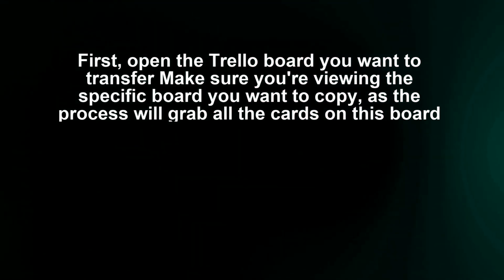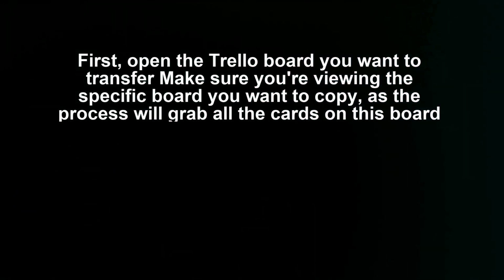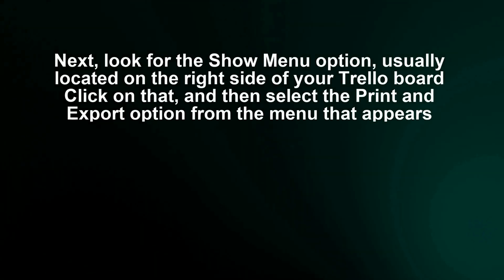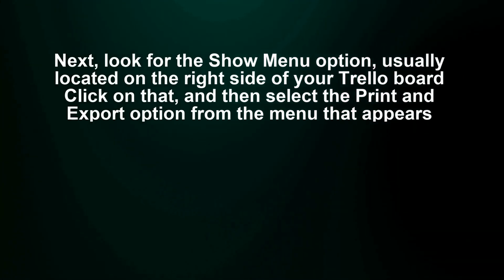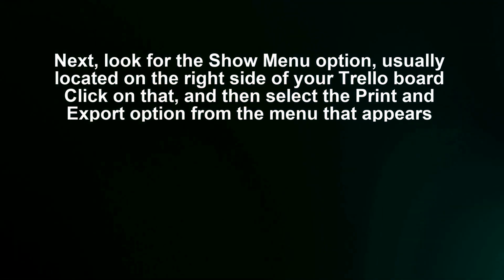How to Copy All Cards From Trello to Microsoft Planner - UPDATED!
How to Copy All Cards From Trello to Microsoft Planner details the steps to transfer all your cards from a Trello board to a Microsoft Planner plan, facilitating seamless migration between these project management tools.

00:00 Intro
00:05 Open Trello Board
00:12 Show Menu and Export
00:19 Export as JSON
00:25 Downloaded JSON File
00:31 Trello to Planner Tool
00:39 Import JSON File
00:45 Planner Tasks